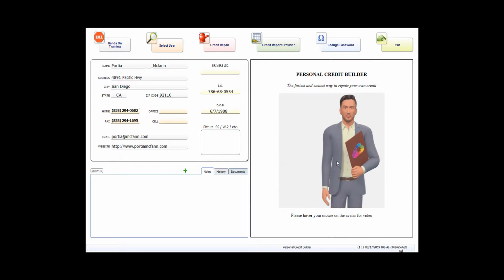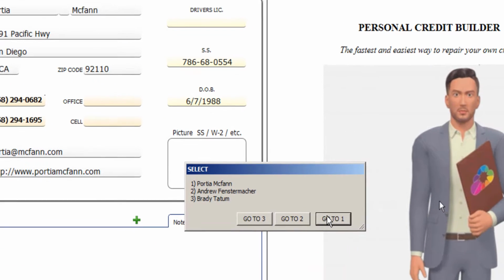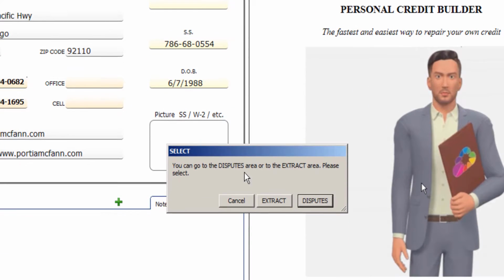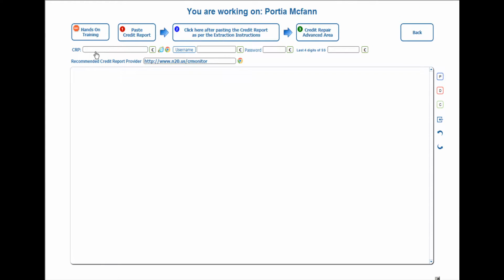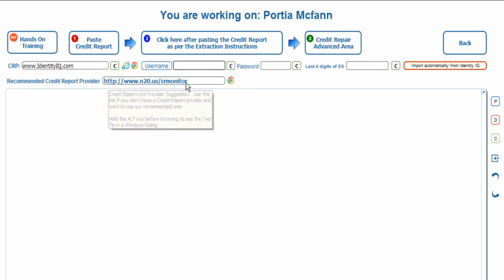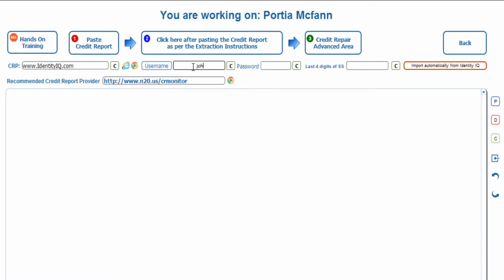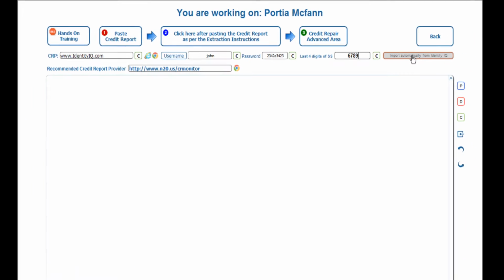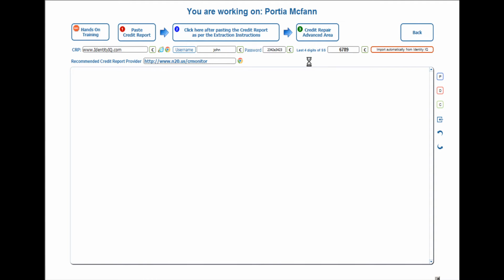How to Extract Disputes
In this video you will learn How to Extract with Personal Credit Builder

for more information )